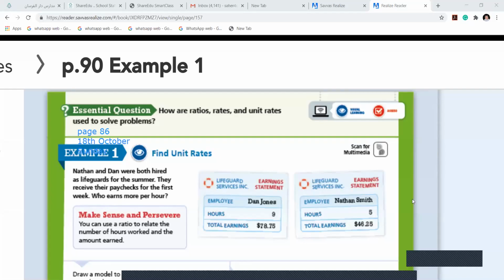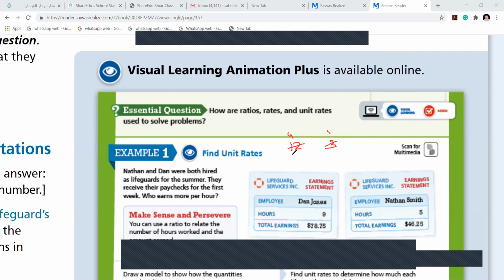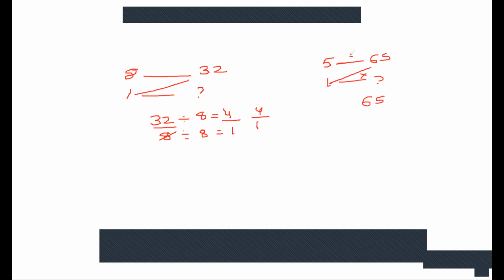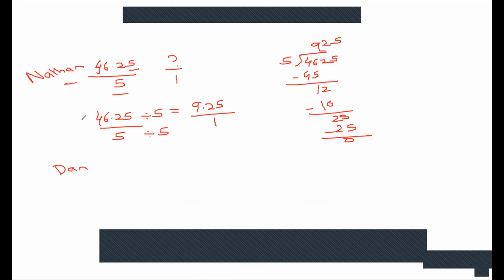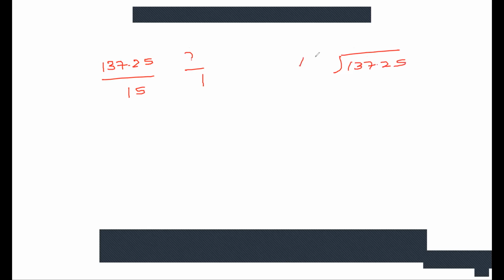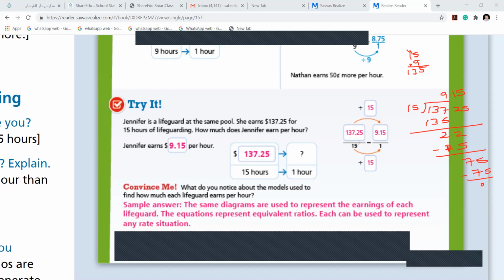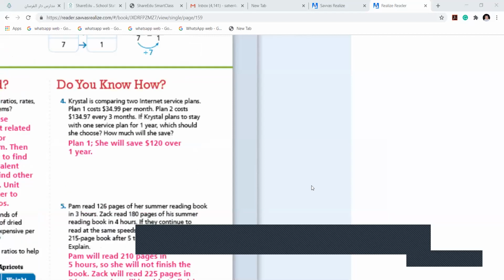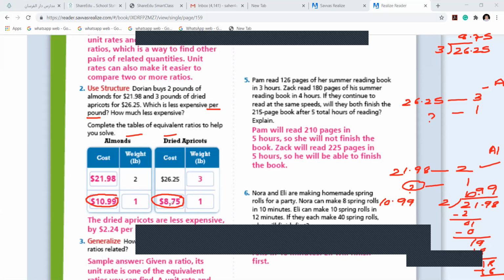2-1 Ratio and Rates